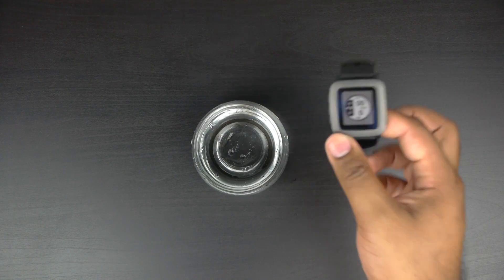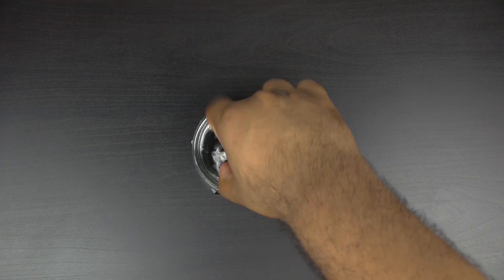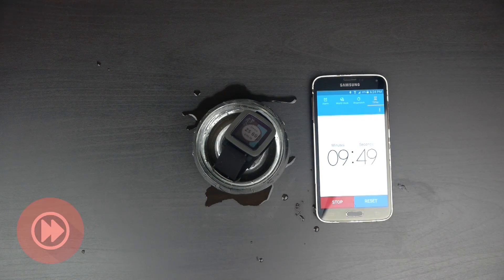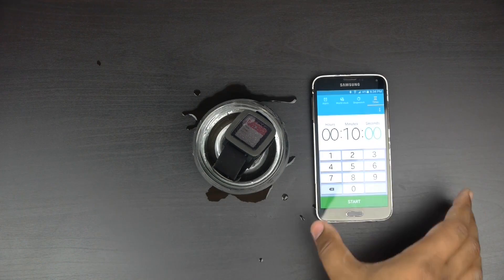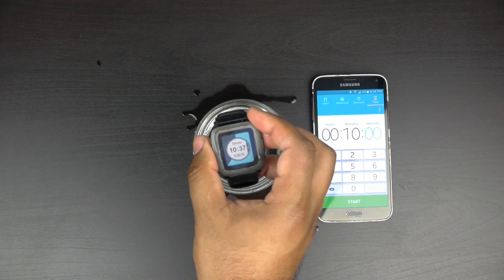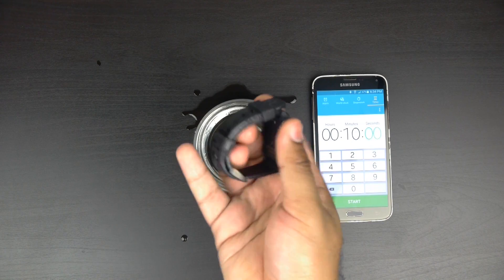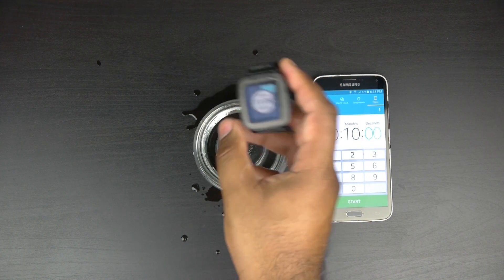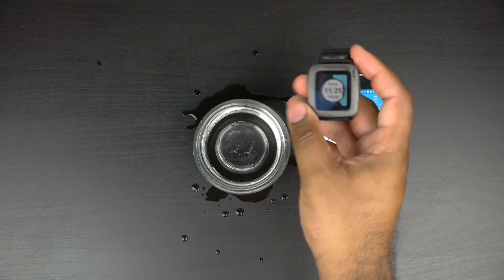Pebble Time Smartwatch Water Test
Here is our water test of the new Pebble Time Smartwatch, lets see if it survives!